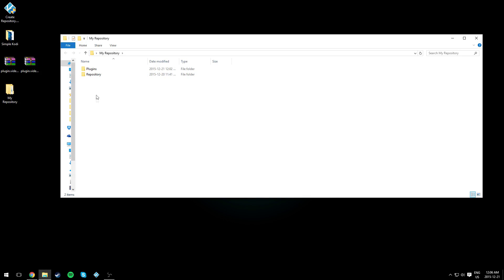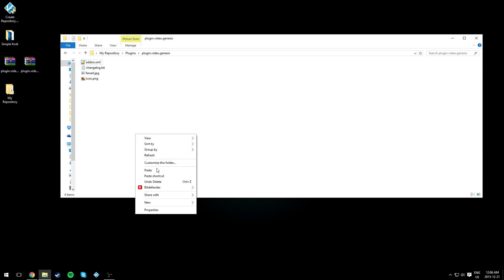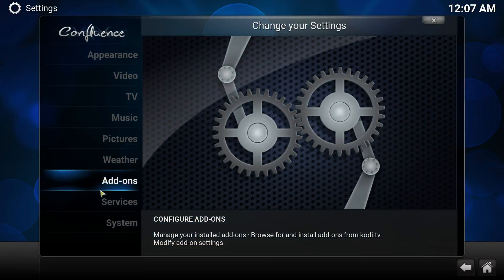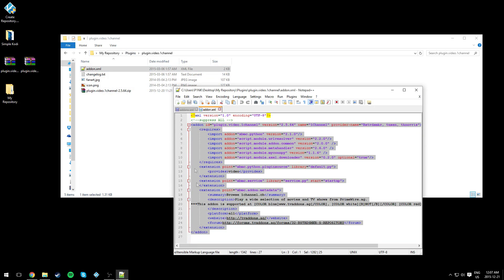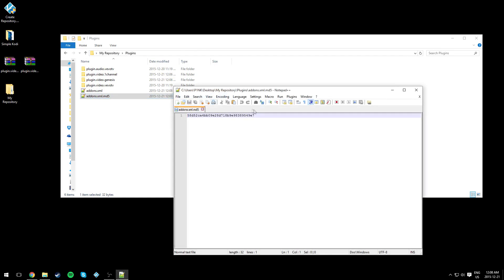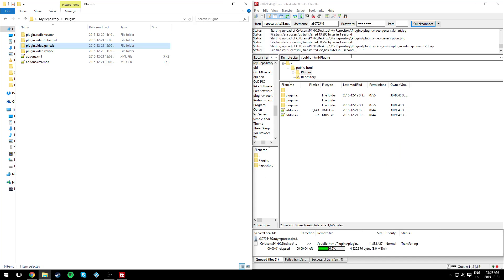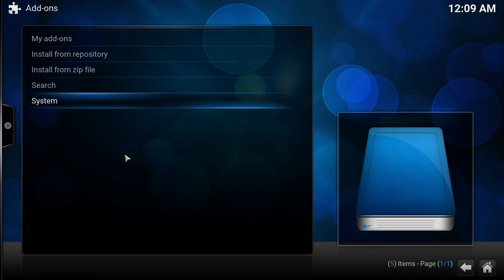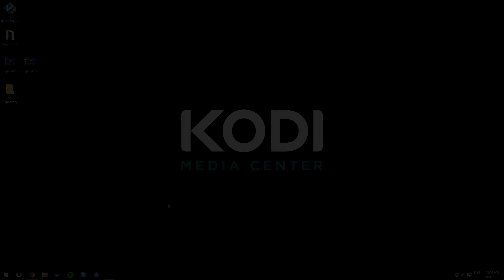How to add Add-ons to your Kodi Repository